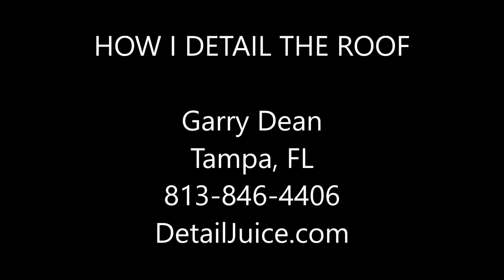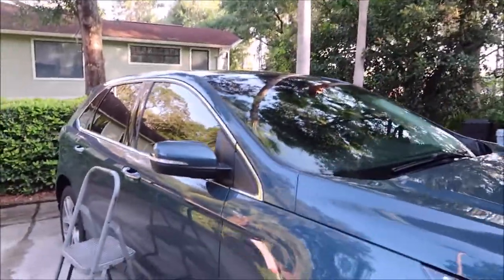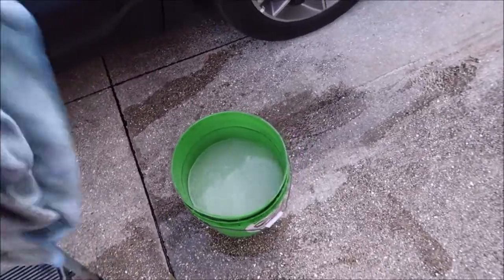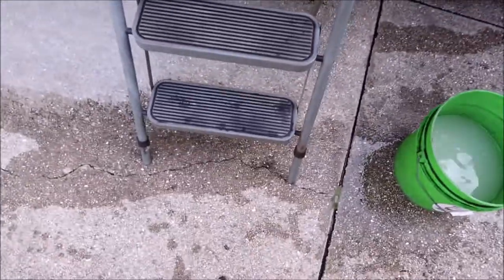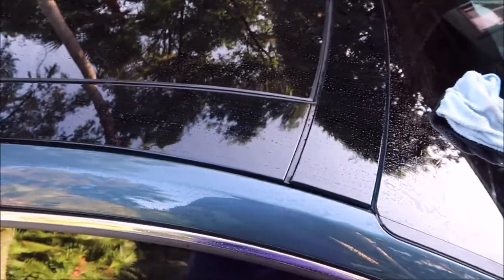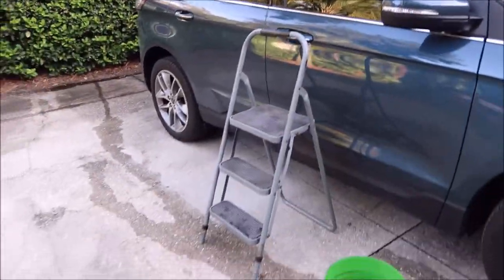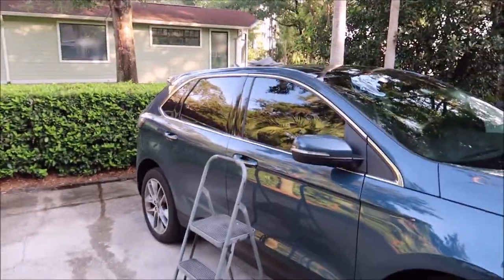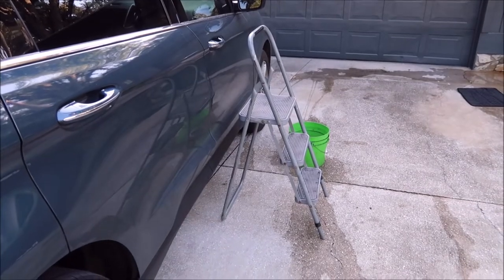HOW I DETAIL THE ROOF